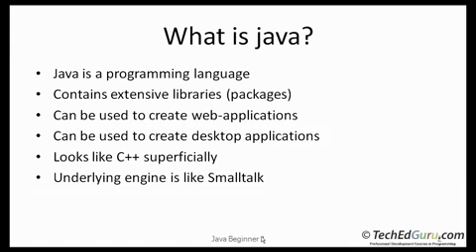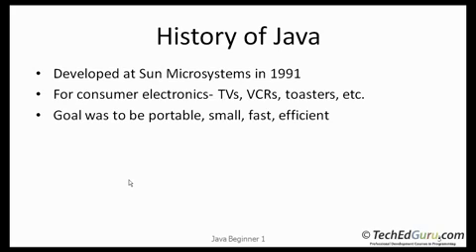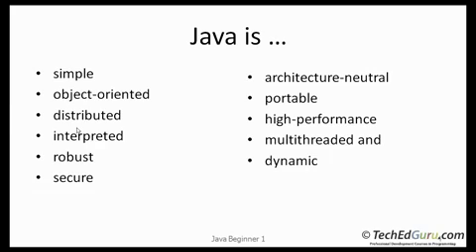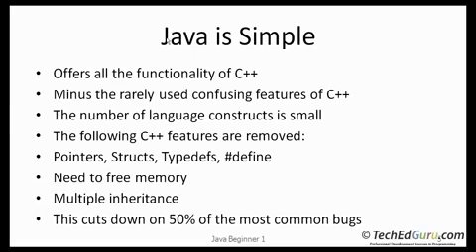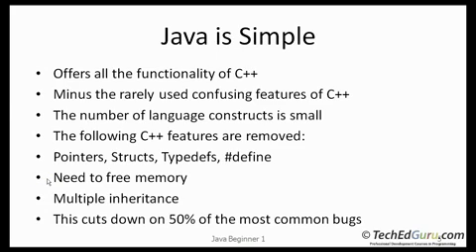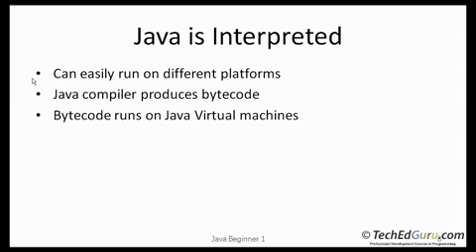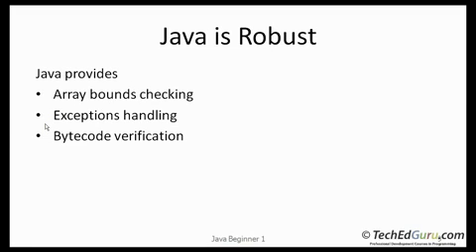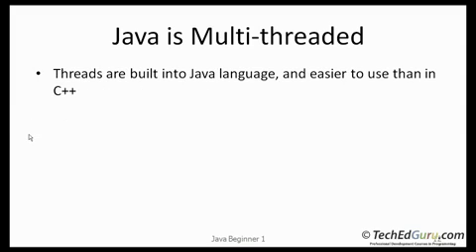JAVA COURSE FUTA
UCT MOBILect. Evaluation purpose for Students of Federal University of Akure, Nigeria